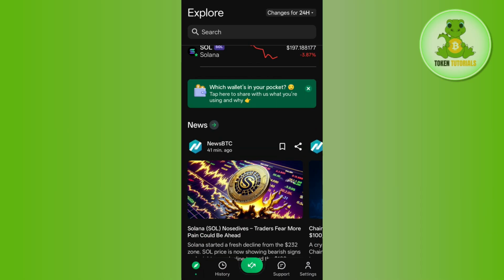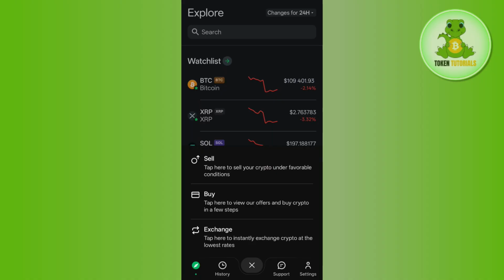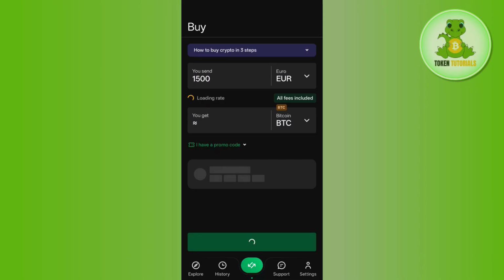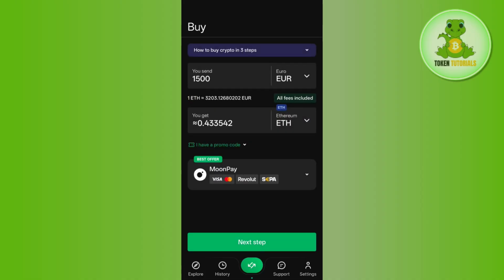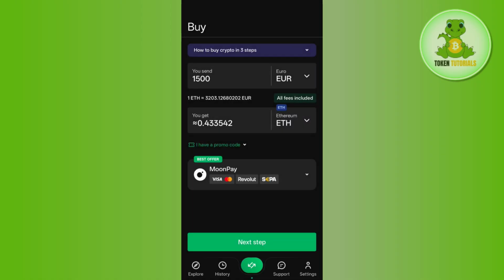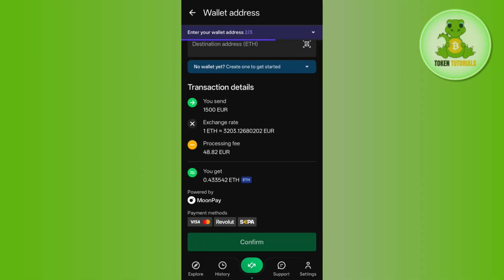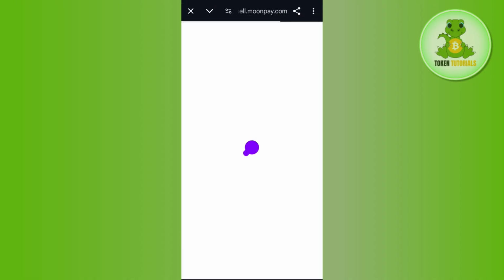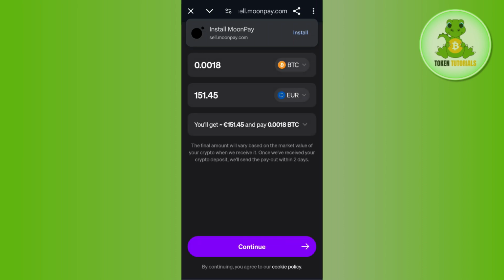How To Buy And Sell Crypto On Changelly App 2025 | Changelly Crypto Trading Guide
Welcome to Token Tutorials! In this video, I will show you How To Buy And Sell Crypto On Changelly App 2025 | Changelly Crypto Trading Guide